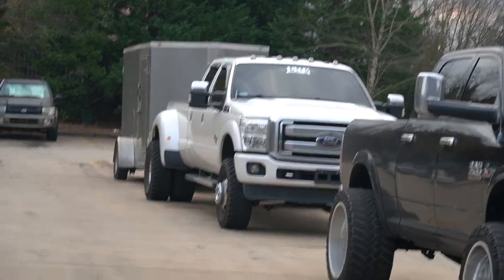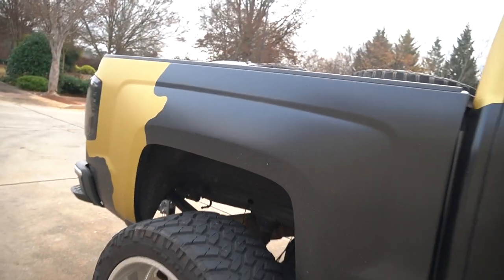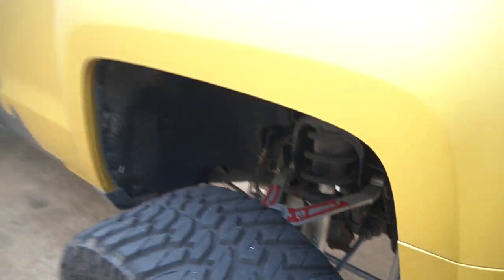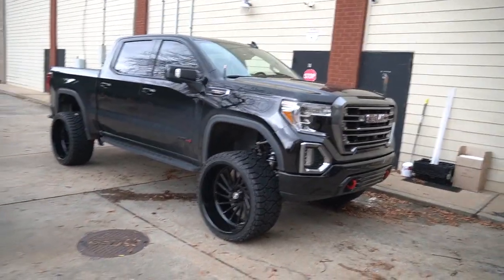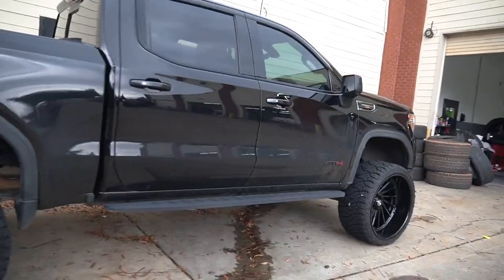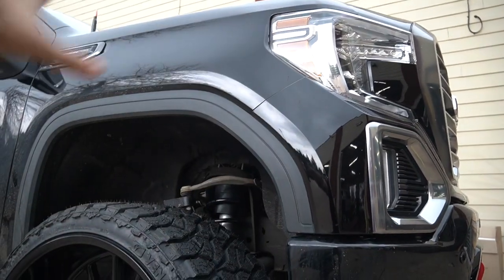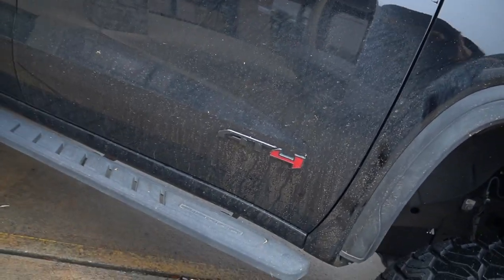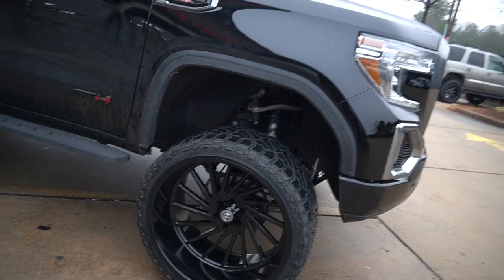CUTTING a 19-23 Chevy Or GMC to CLEAR 26x14s | Fender Trimming | 35s | 6” Lift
EASY EXPLANATION of the needed trimming on the fender on a 19-22 GM truck to clear 26x14s and 35s on a 6-7 inch lift! 🔥✂️

WIN A LIFT KIT BELOW!!

SOUTHERN TIRE
Location (82 City Square Blvd Mcdonough, Ga 30252)

BUILDS -
2014 Chevy Silverado *Lifted*
2017 Chevy Tahoe *Cammed*
2003 Chevy Cateye (TOTALED)
2002 Ram 1500 V8 (FOR SALE)